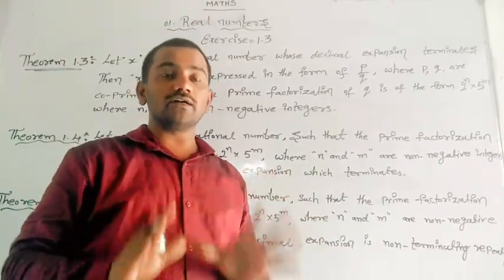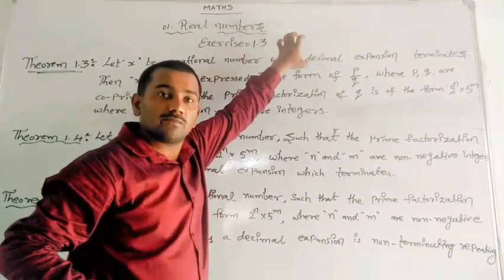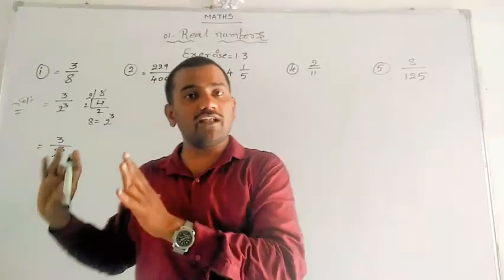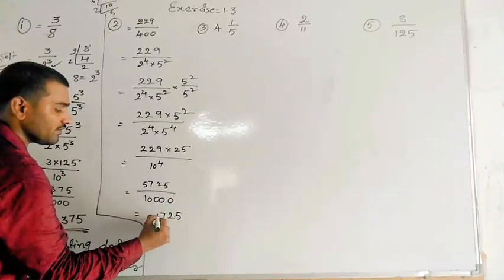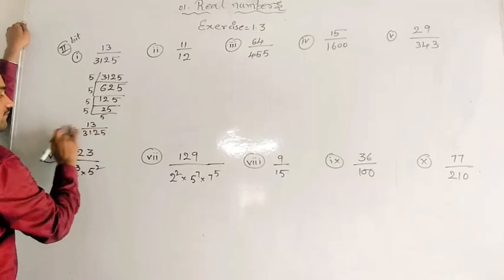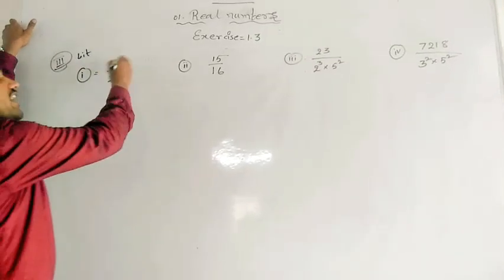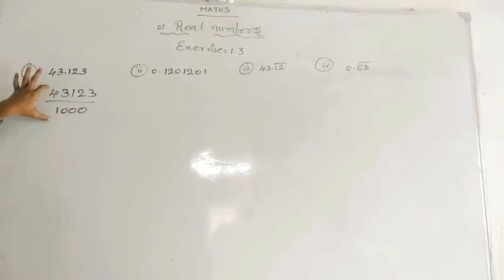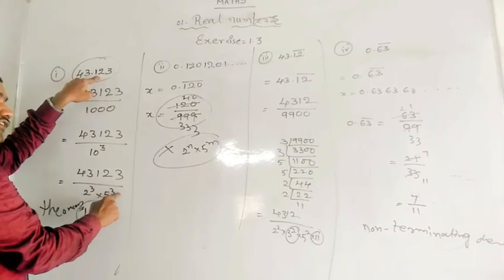Real numbers (EX=1.3) All questions and solutions.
In this video i have explained about real numbers chapter in that exercise number 1.3,about terminating and non-terminating decimal numbers. Not only that but also about rational numbers and irrational numbers.